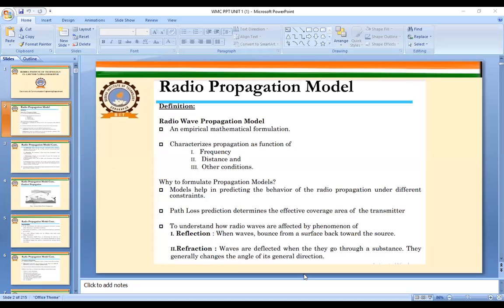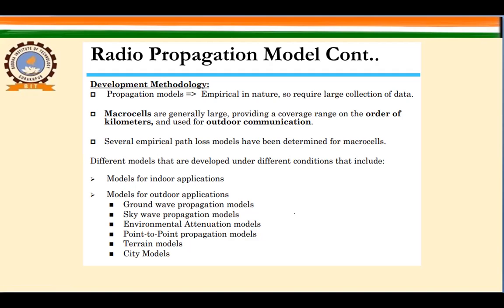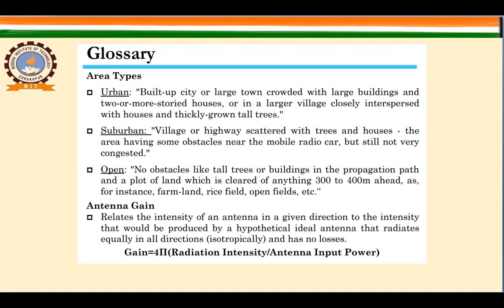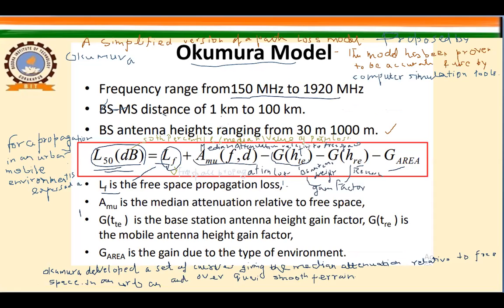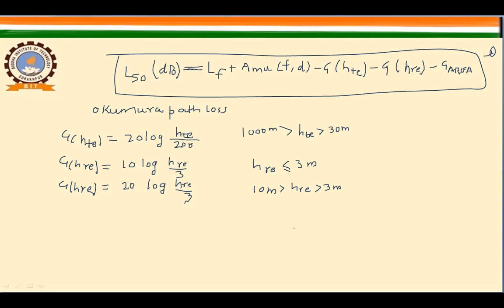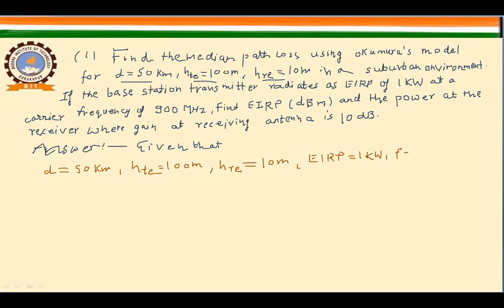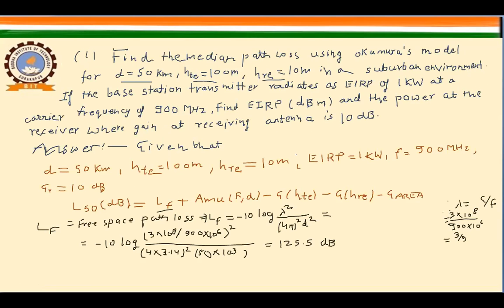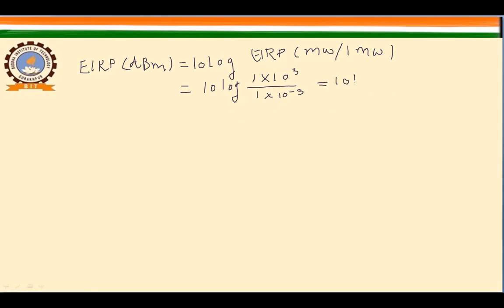WIRELESS MOBILE COMMUNICATION L-20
OUTDOOR PROPAGATION MODEL -OKUMURA CURVES, PATH LOSS EQUATION, NUMERICAL